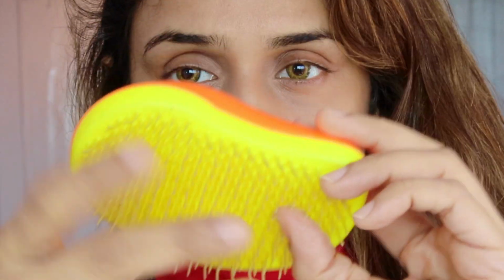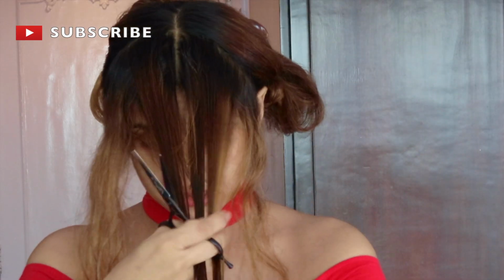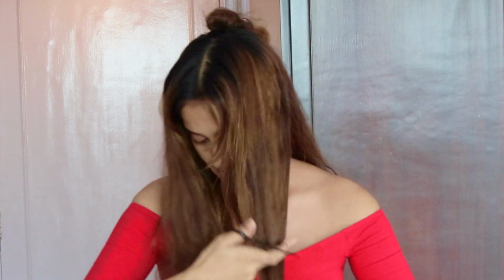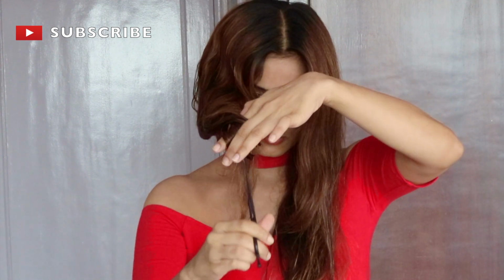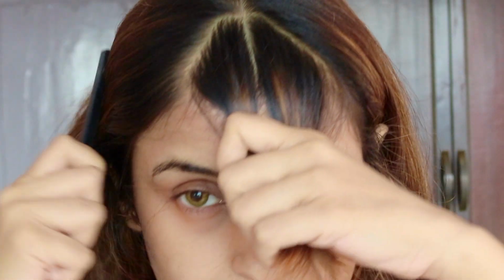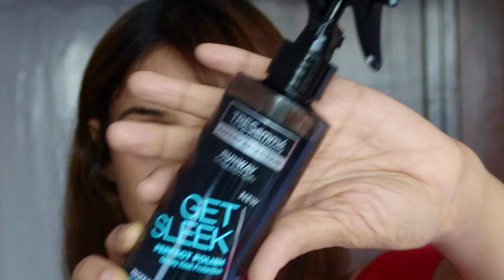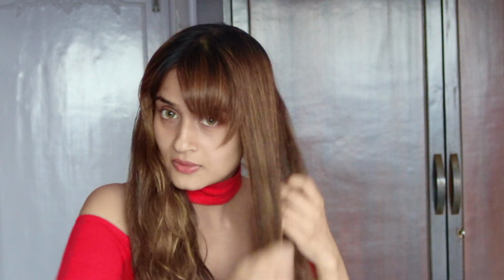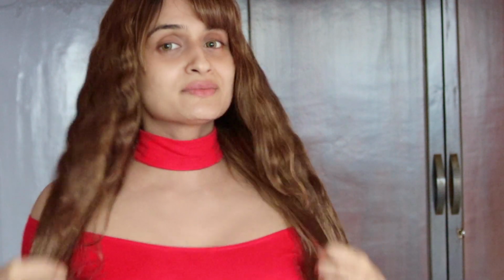LOCKDOWN DAY 60. I CUT my OWN HAIR and the RESULT was SHOCKING.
Like you, I was also frustrated with the lockdown. Hence, I decided to chop my hair.I  did it for the first time and i was soooo shocked to see the result.

xoxo.

Appliances and products used-

TRIPLE TONG - ICONIC

STRAIGHTENER- ICONIC

DETANGLER- TANGLE TEEZER

HEAT PROTECTION.